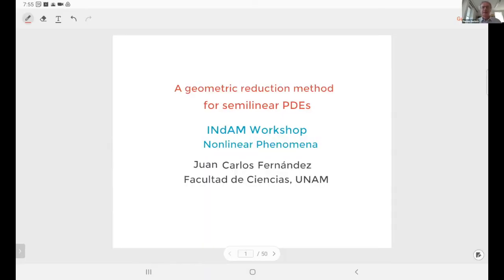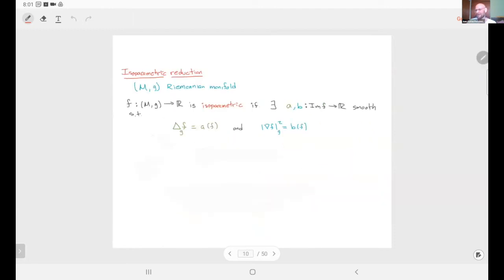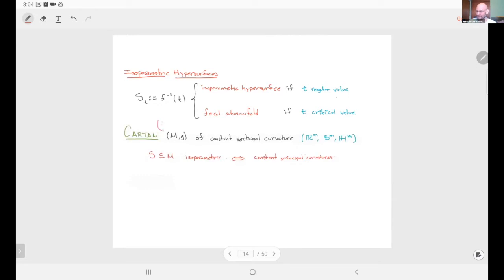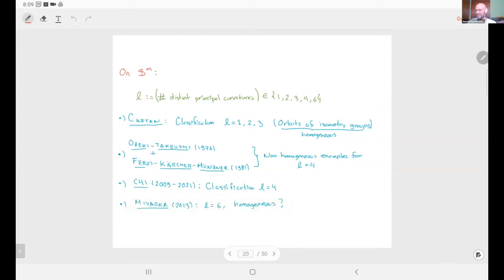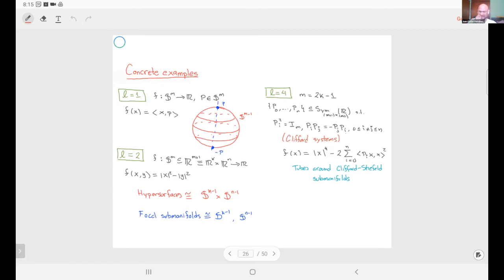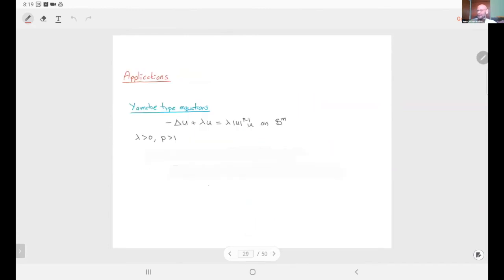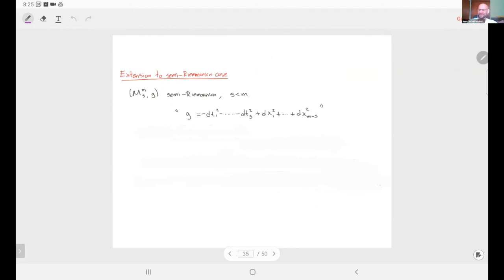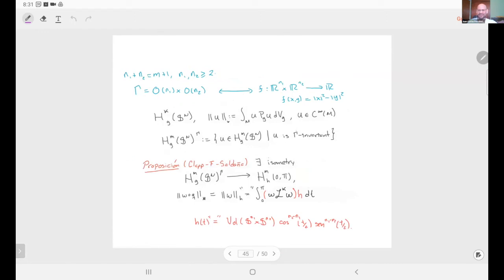J. C. Fernández - Nonlinear Phenomena: between ODEs and PDEs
A geometric reduction method for semilinear PDE’s

One of the most useful methods to analize semilinear partial diferential equations consists in seeking for radial solutions, reducing the equation into an ODE. In this talk we will study the geometry behind this reduction and show that the same is posible on other Riemannian Manifolds, in particular, on the round sphere. In this sense, we will see that the geometry of the sphere is richer than the geometry of the Euclidean space and that many such reductions are possible, leading to many and interesting solutions with non diffeoemorphic level set. We also consider some applications to poliharmonic and ultrahyperbolic operators on spheres and pseudospheres.